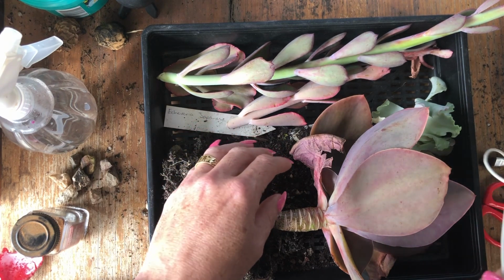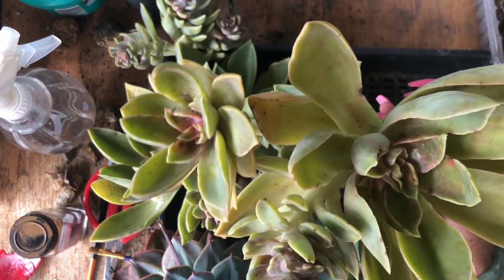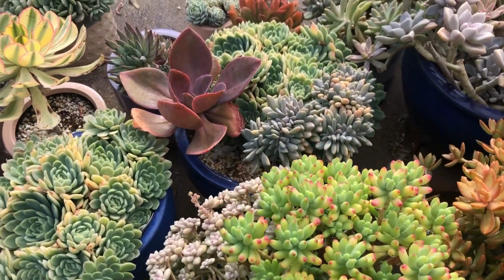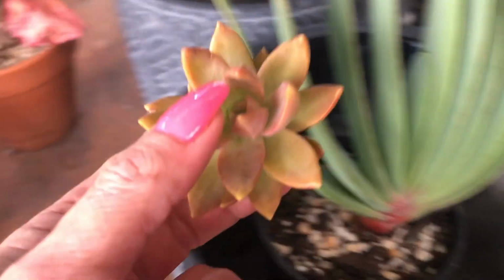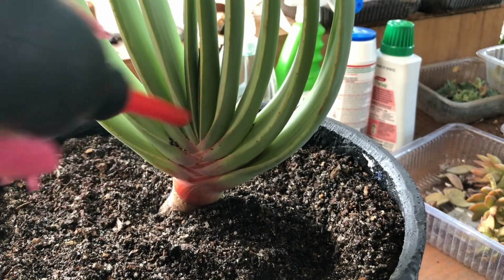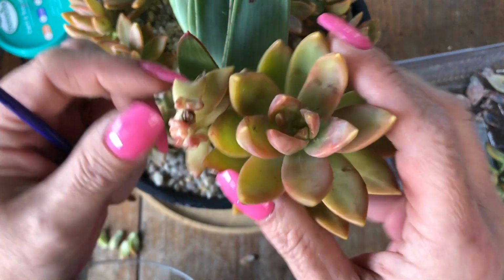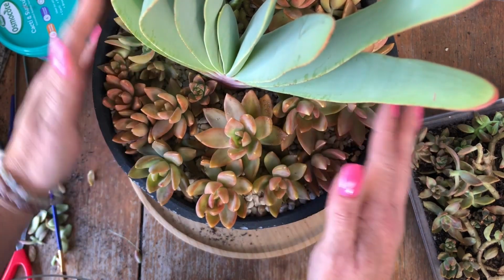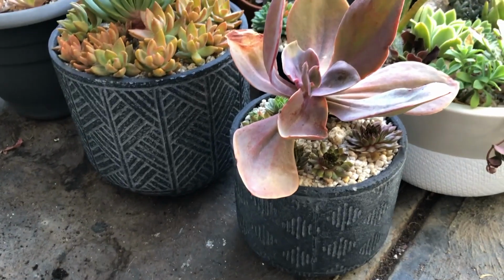Succulent Vlog, Using Chopsticks as stakes. Upgrading Pots for fan Aloe and Ech. Japanese Purple.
In todays Vlog I discuss price increases for "trendy succulents"
I show you more cuttings from my front garden.
I pulled out a lovely large Echeveria Japanese purple to pot up in new pot.
I upgrade my Fan Aloe and pot it up with Sedum Pats Pink cuttings.
I show new chopstick I bought to use as stakes for tall succulents.
I ask you if you want close captions on the videos and what language.I add Spanish to try it.